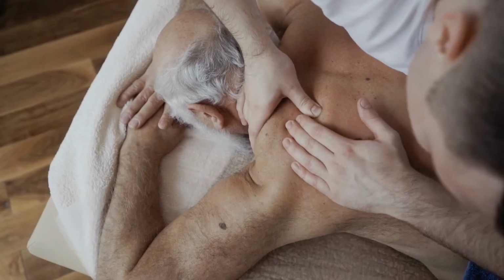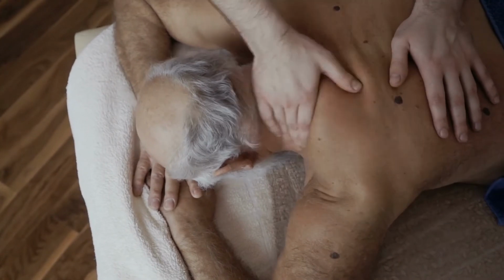how to relieve pain between shoulder blades | A Episode 32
This video includes introduction of
The best pain relief amazon product